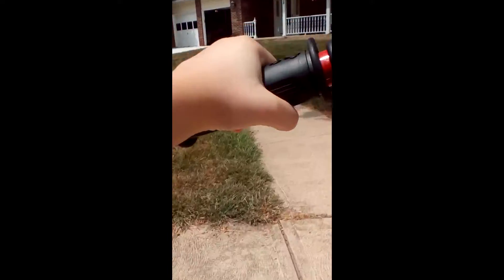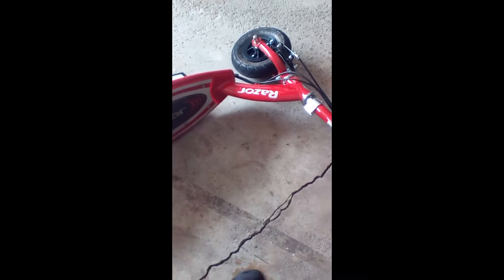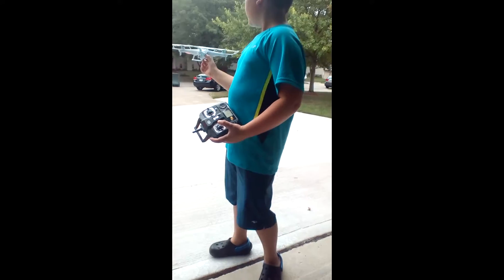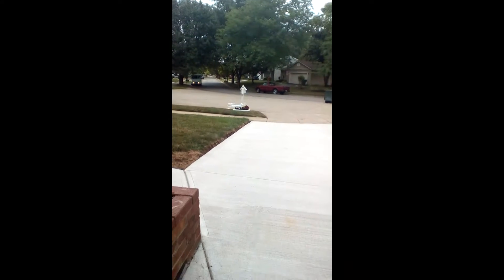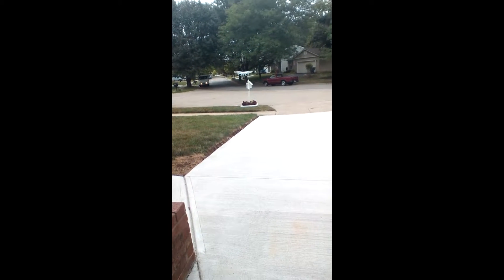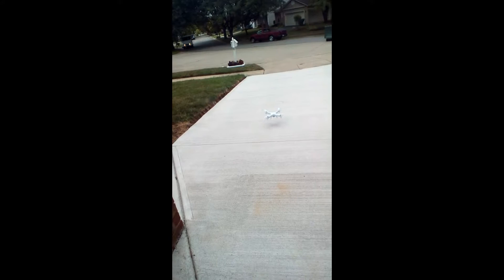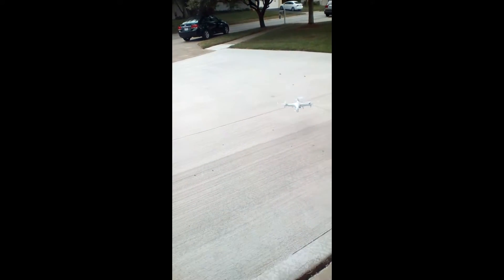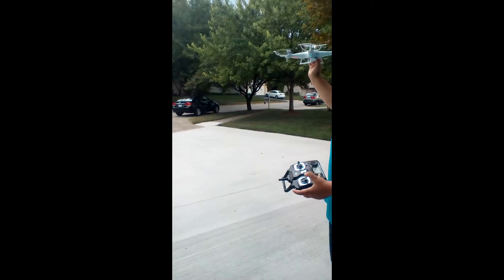jackson's vlogs 4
we ride an electric scooter we fly a drone we test a waterproof case